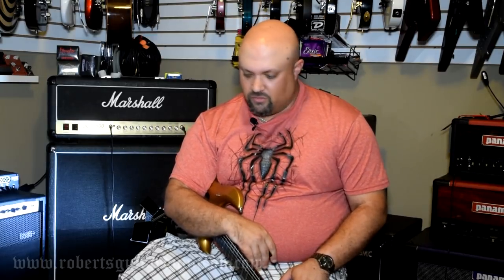Peavey 6505 Shootout! | 6505+ 112 Combo Vs. 6505 Piranha Head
Amazon U.K.

Amazon U.K.

Ernie Ball Music Man John Petrucci Signature Majesty (GoldMine):
Amazon U.K.

Amazon U.K.

Amazon U.K.

Amazon U.K.

Amazon U.K.

Amazon U.K.

Amazon U.K.

Amazon U.K.

Amazon U.K.